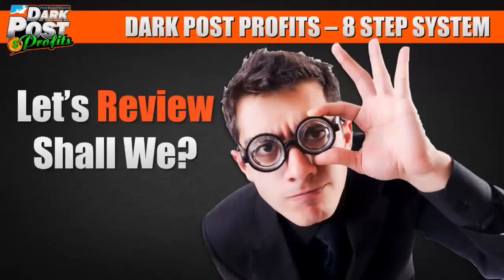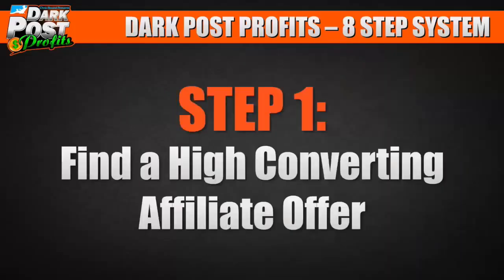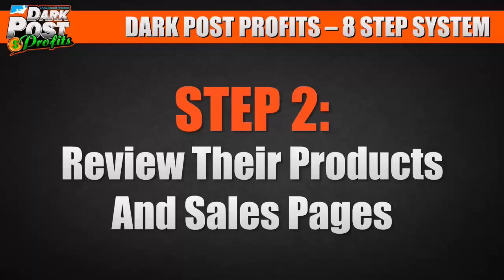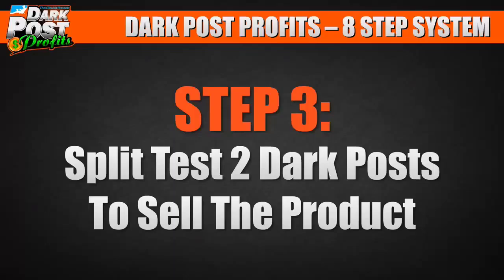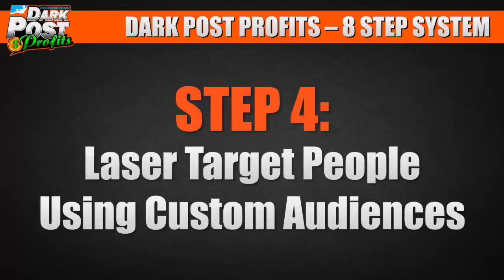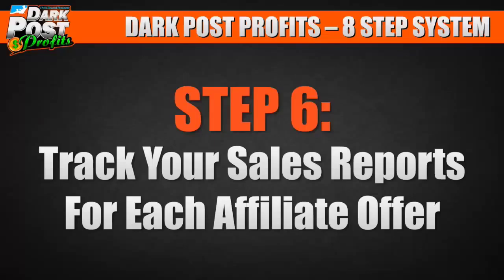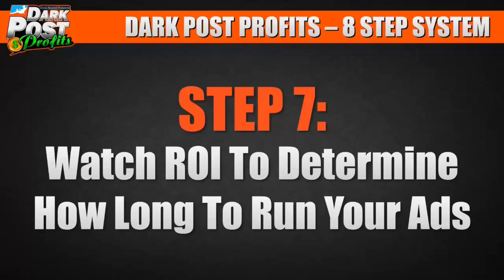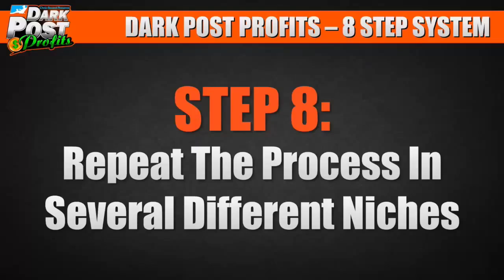DARK POST PROFITS 3.0 * DARK POST PROFITS 3.0 Review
In this Dark Post Profits Review I am going to spare you the hype and just show you the cold hard facts about this program.  Then you can decide if you want to stake your claim in the gold rush or not.

First off many of you may be wondering..

What is Dark Post Profits

Dark Post Profits is a step by step video training system that shows you how to make serious bank on Facebook by using Dark Post ads literally in any niche.

It takes you step by step showing you how to find the best products to promote if you do not have a product already.  All the way to making a slick high converting ad that has proven ROI's of up to 333%.

What are Dark Post Ads?

Dark Post are unpublished Facebook ads that are not visible on your Facebook news feed.  Thus meaning you do not have some big name or huge fan page with thousands of likes to get some tread.

The testimonials and pictures of profits in the video above will blow your mind.  Not just because of the profits, mainly because average people with no marketing skills at all are making BANK.

Find High Converting offers
Review Product and sales pages
Split Test two Dark Post
Laser Target custom audience's
Tracking Ad Campaigns Using Facebook Ad Campaign's
Track sales report on each high converting offer
Watch your ROI to see how long to run ad
Repeat in several different niches

Dark Post Profits Review Income,

These Dark Post Profits are simply two examples of people using the system.  Results may very, There is no guarantee's on success.  This is proven methods working right in front of your eyes.  It is up to you to take massive action and apply these strategies to get them to work for you also.